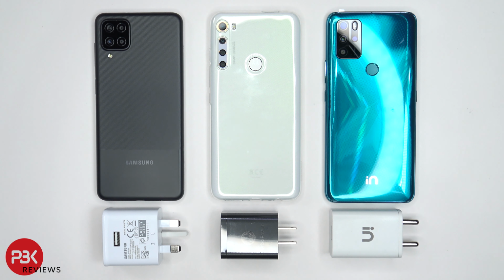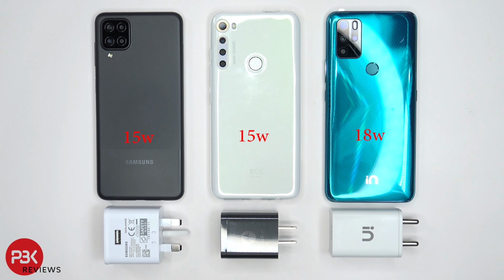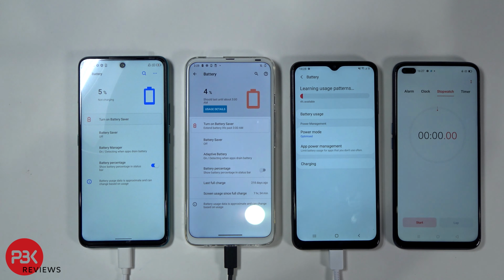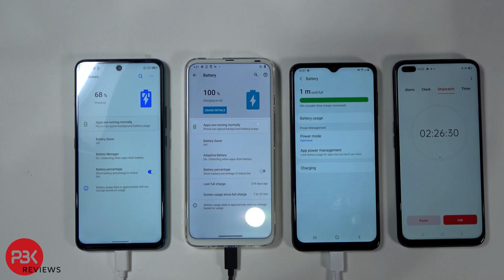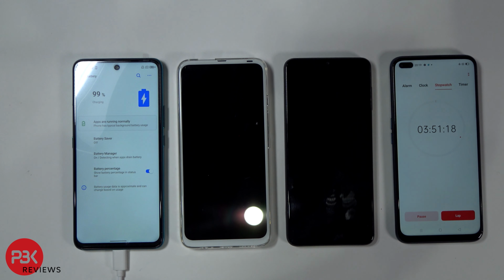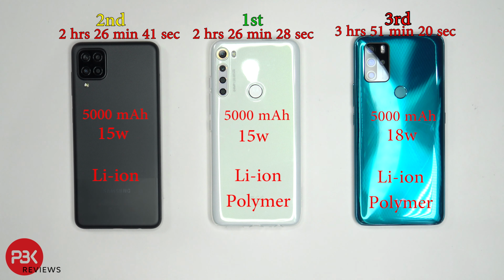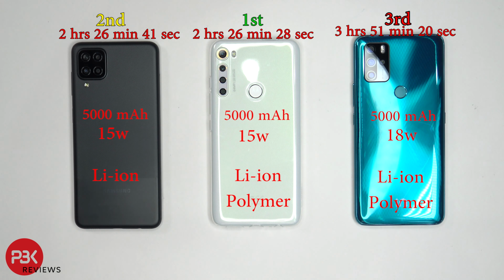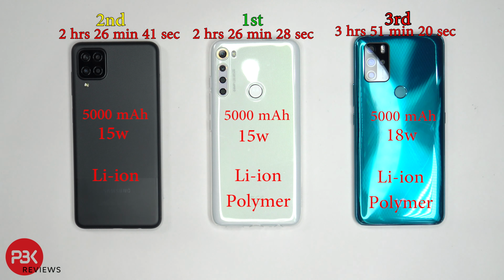5000 mAh Battery Fast Charge Test Motorola One Fusion+ vs Samsung Galaxy A12 vs Micromax IN Note 1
5000 mAh Battery Fast Charge Test Between the Motorola One Fusion+ vs Samsung Galaxy A12 vs Micromax IN Note 1.

300LSE Adhesive